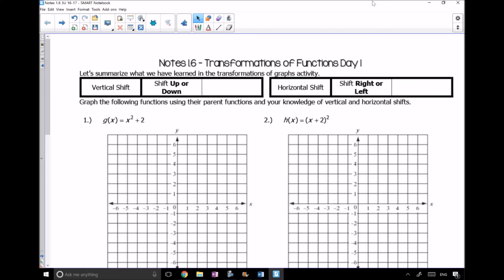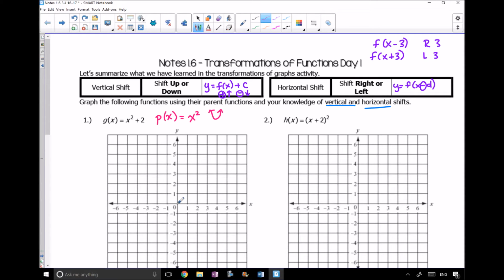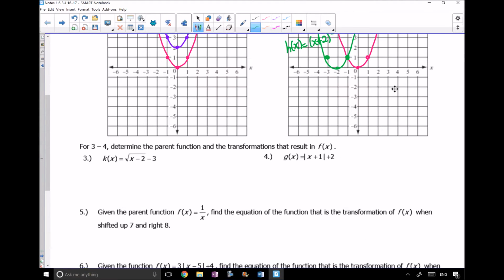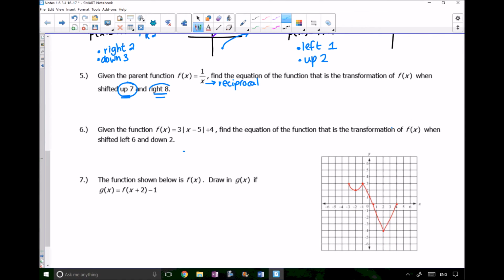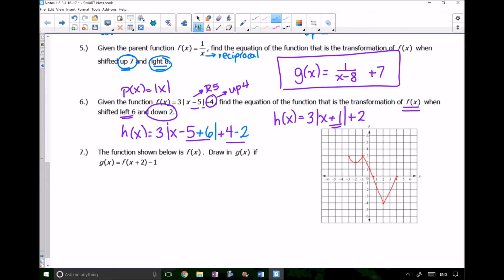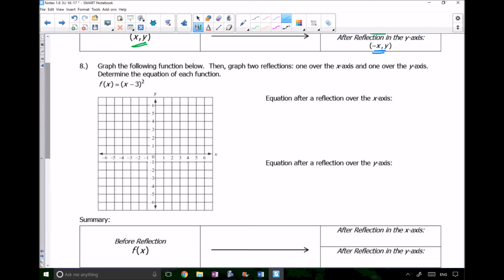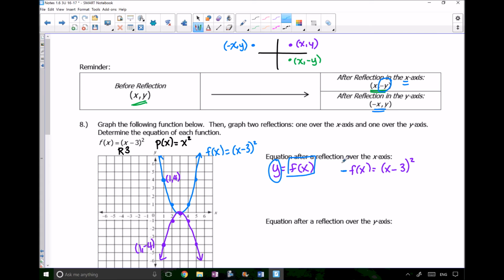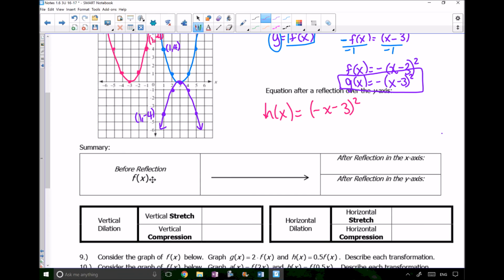Video #1.6 Part A - Transformations of Functions Day 1